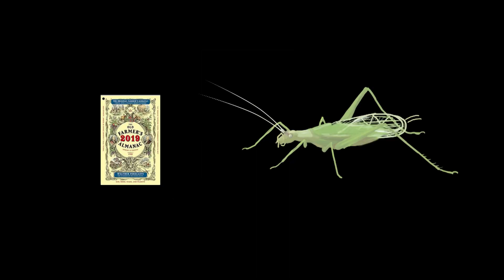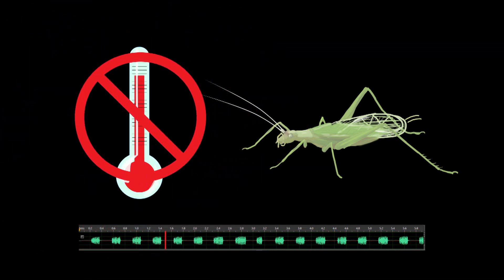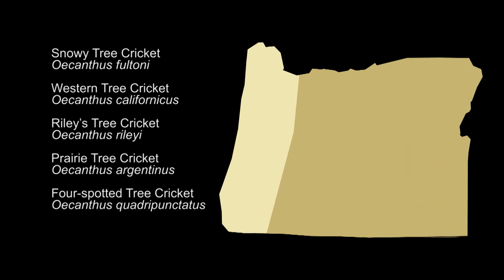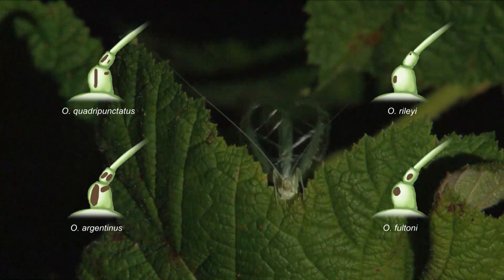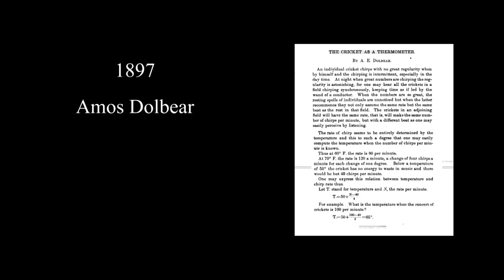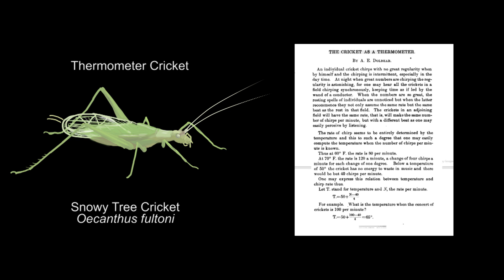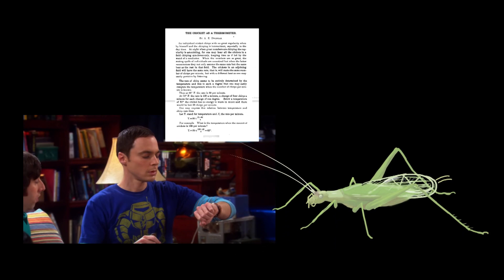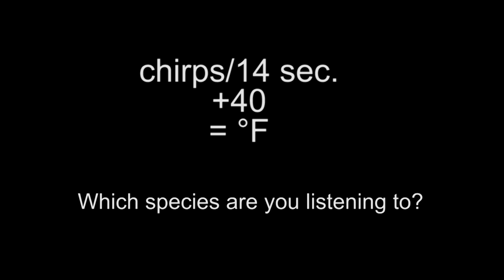You Won't Be Using a Cricket as a Thermometer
It's been said that a Snowy Tree Cricket can be used as a thermometer but this turns out to be impractical. But there's more know about how tree crickets work and the history of temperature and cricket songs. Here we feature Tree Crickets from the Willamette Valley, Oregon.